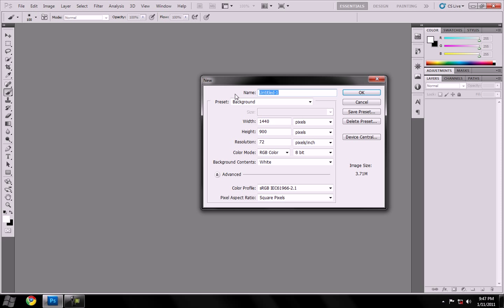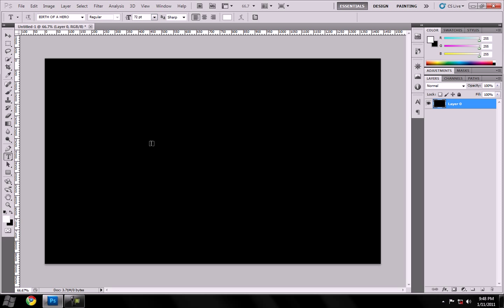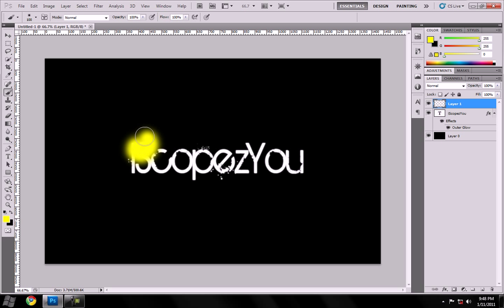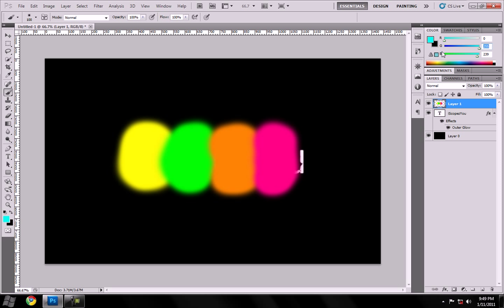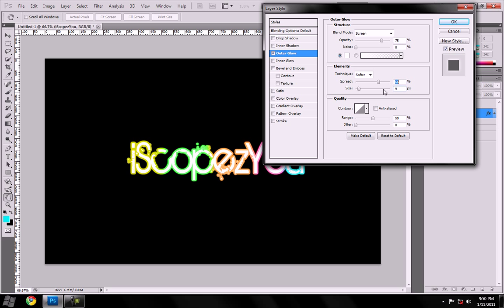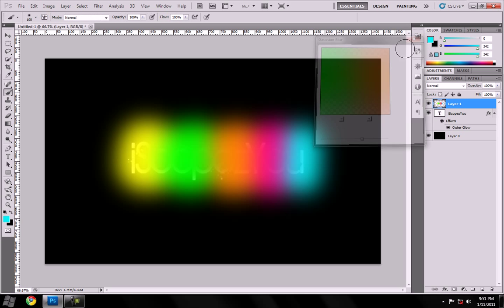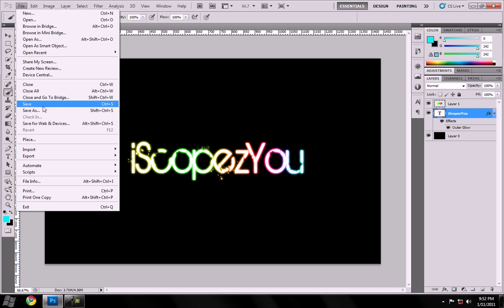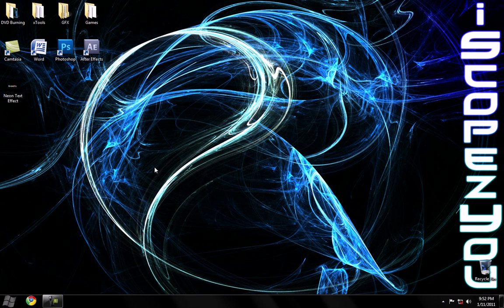Photoshop CS5: Neon Glow Text Effect Tutorial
Hey Guys. This is my first tutorial. and commentary or what ever.